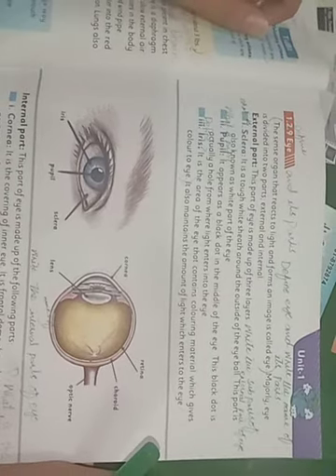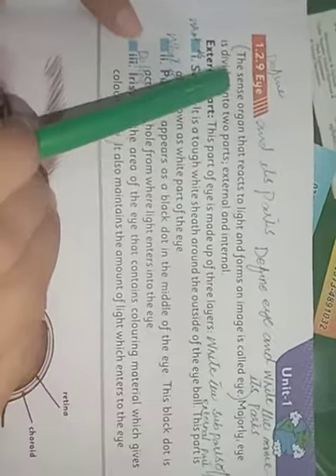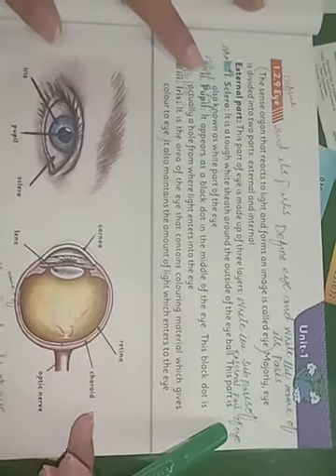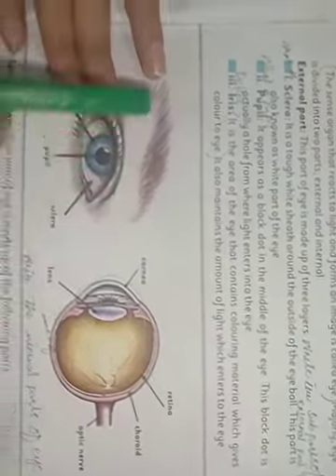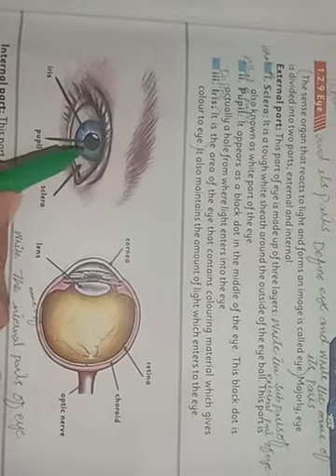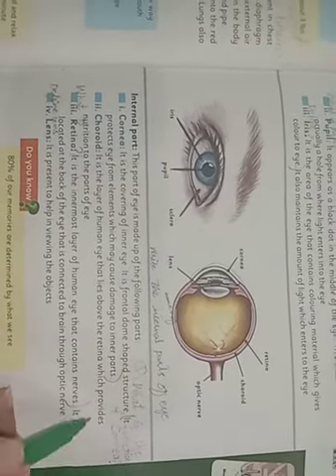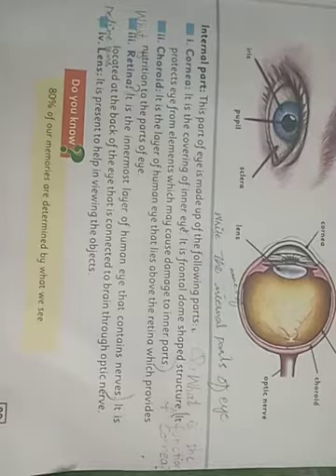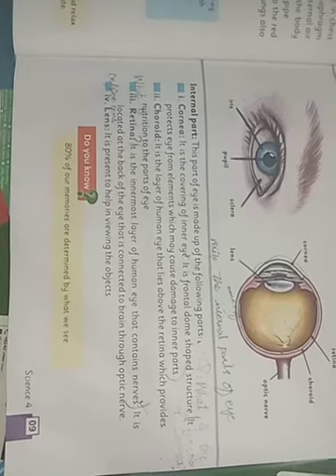Class 4 science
Chapter no.1 Topic "Eye" Question Answers according to SLO.8 from lecture no.8